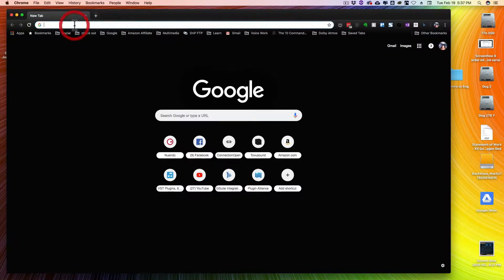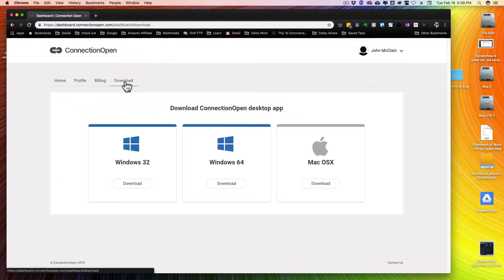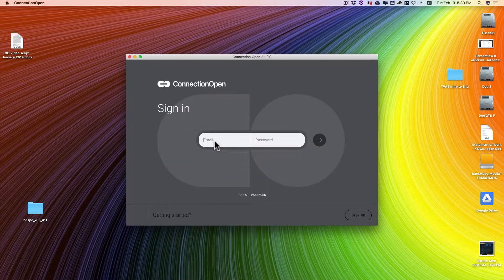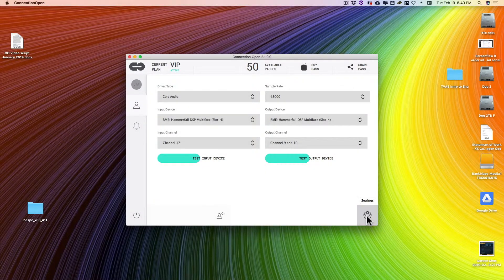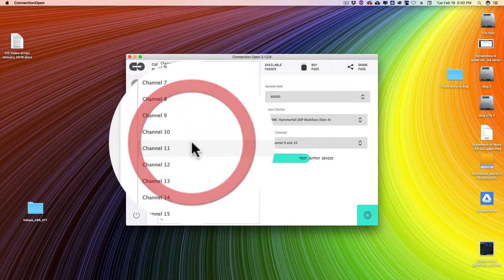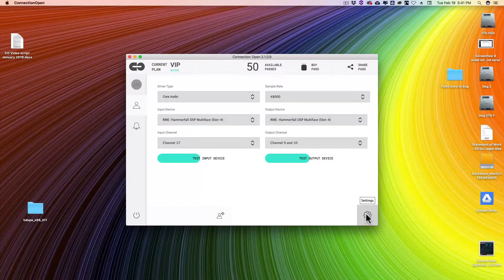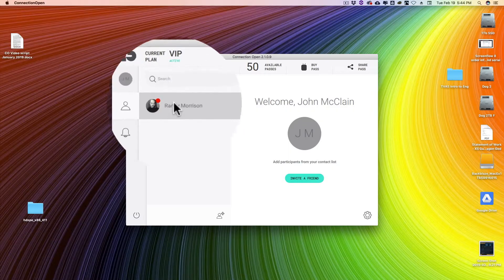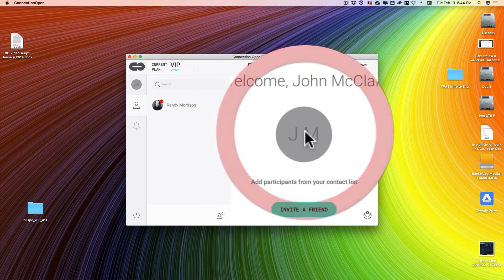How to Use ConnectionOpen by John McClain, owner of Dog and Pony Studios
ConnectionOpen. the ULTIMATE ISDN replacement technology is a stand alone application that allows multi-participant, uncompressed audio sessions with near zero latency & also has a solo and session recording feature built right into the application and has a plug-in suite (AAX/VST/AU) that integrates directly with your DAW.

ConnectionOpen is the new standard for online recording and collaboration. The perfection solution for:

Recording Studios
Voiceover Artists
Podcasters
Musicians

With superior quality and reliability, we believe ConnectionOpen can not only redefine the expectations of VOIP, but also revolutionize its use in business, education and entertainment.

An online communication tool that enables users located thousands of miles apart to connect and interact as if they were in the same room. As a cost effective software solution, the accessibility of our system unlocks a whole new world of possibilities to explore; the key is ConnectionOpen.

ConnectionOpen works with both Windows and Mac Operating Systems. (Windows 10 or Mac El Capitan through Mojave)